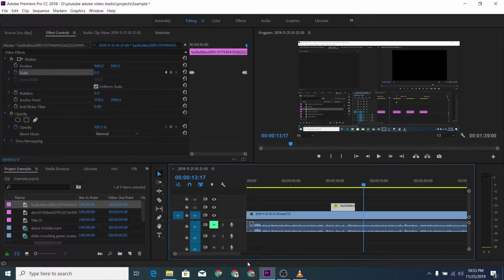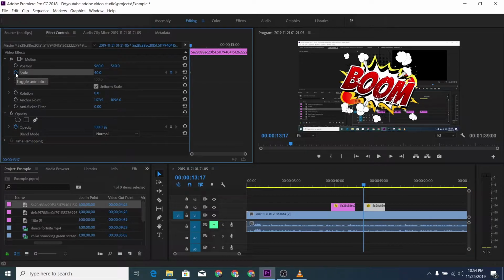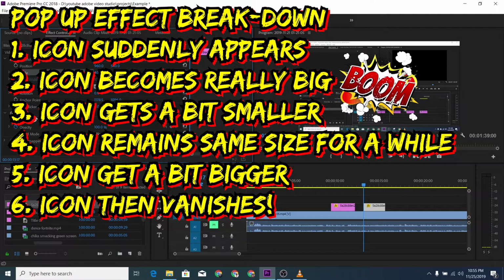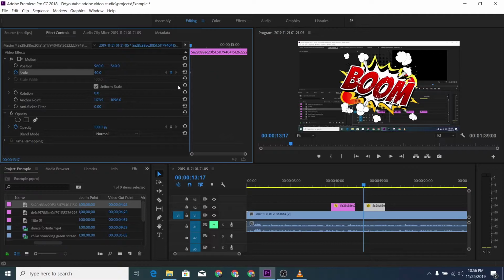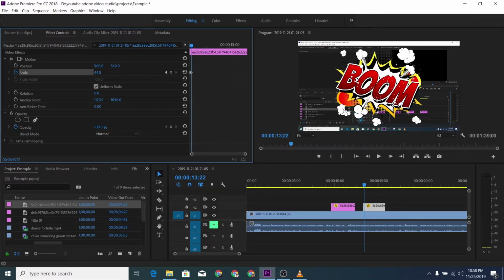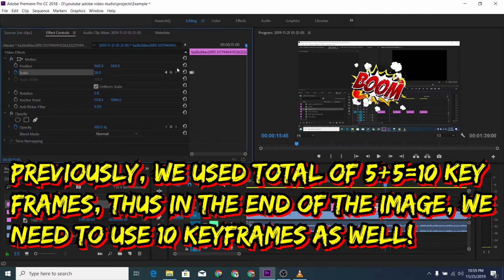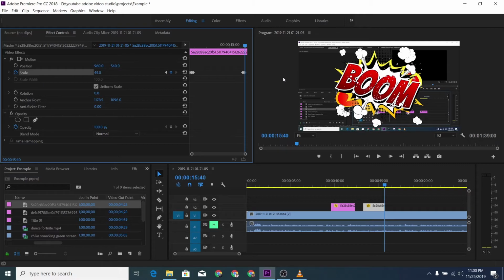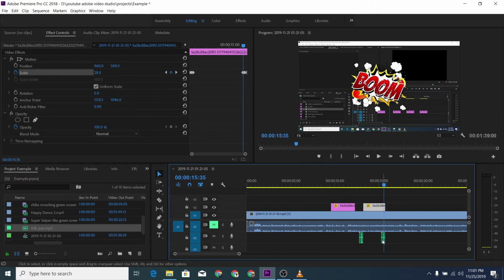How to Make An Icon Pop-Up? Create Pop-Up Effect to a Image/Icon! Adobe Premiere Pro CC Tips!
TimeLine:
00:33    -   Initial Setup
01:39   -    Scale - Toggle Animation Intro
04:59   -    Pop-Up Animation Setup!
08:13  -     Finishing Pop up
08:40  -     Adding Pop-Sound Effect to the Pop-up!